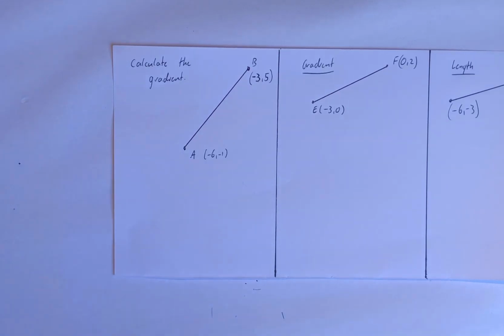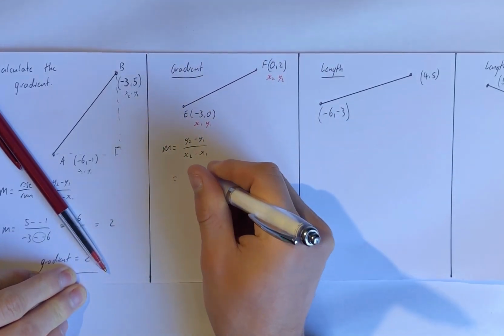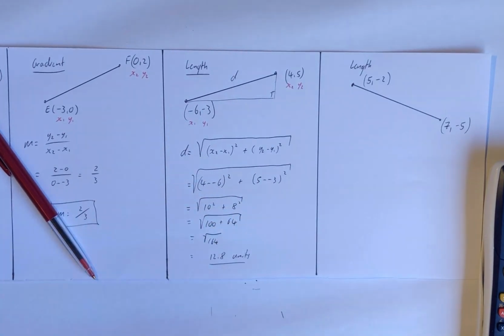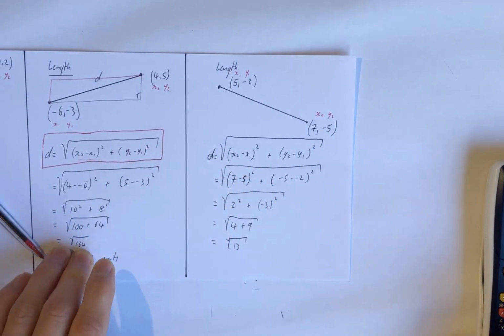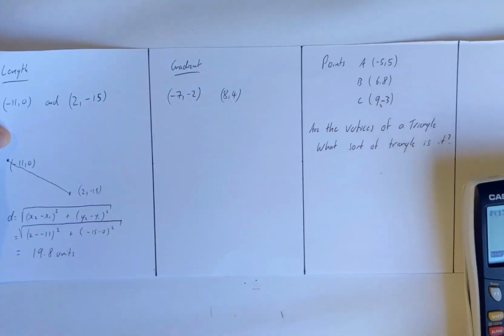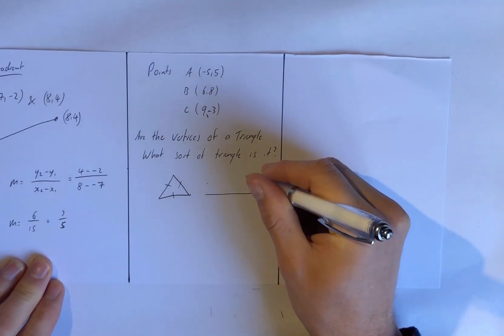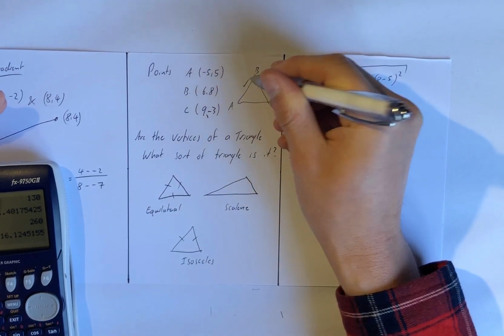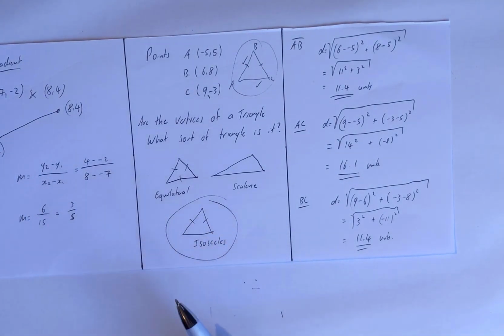Coordinate Geometry Length and Gradient Problems